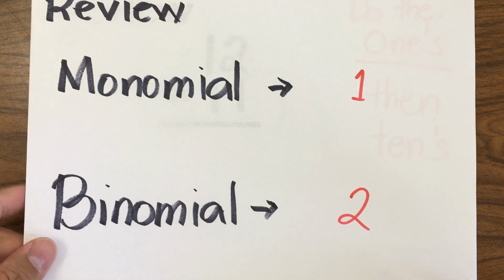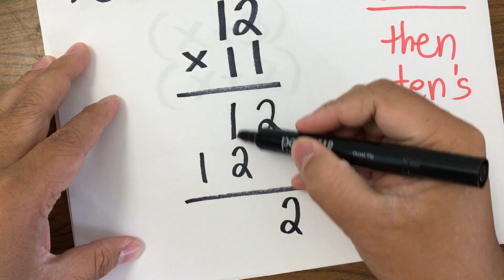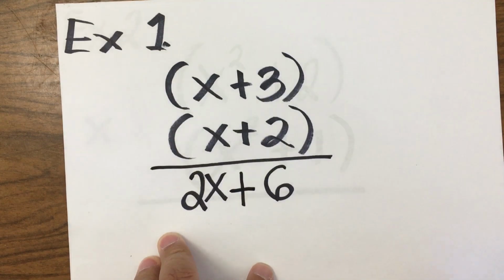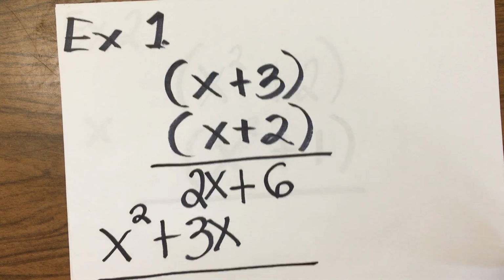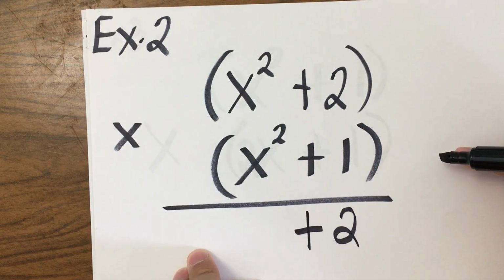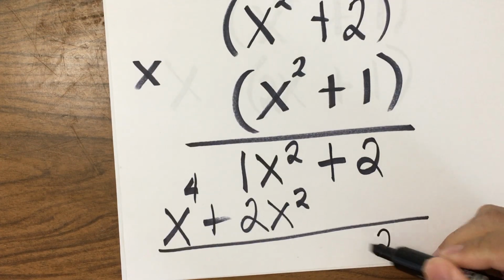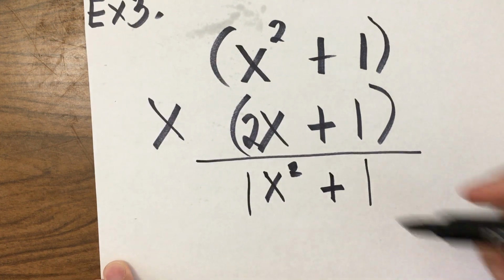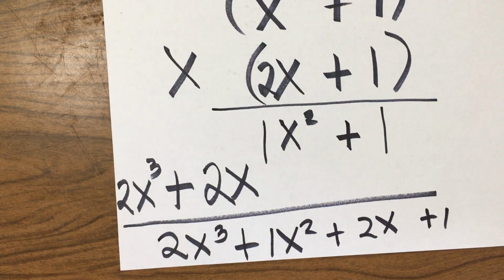Long Multiplication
Other option for multiplying binomials